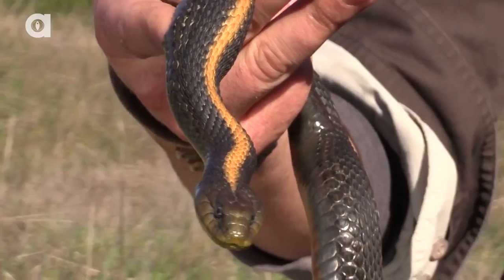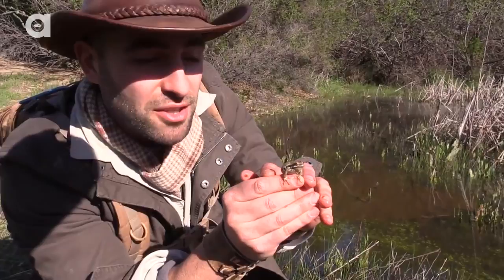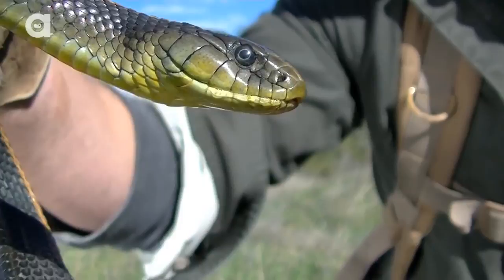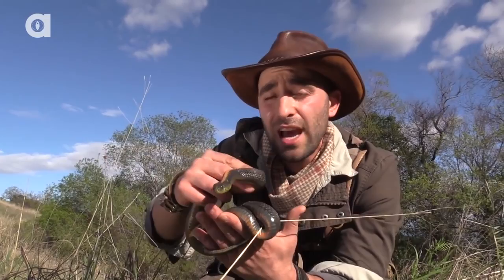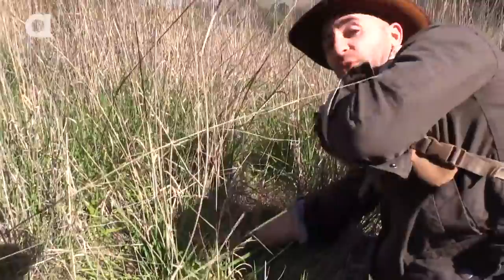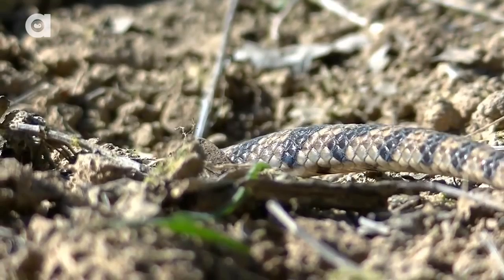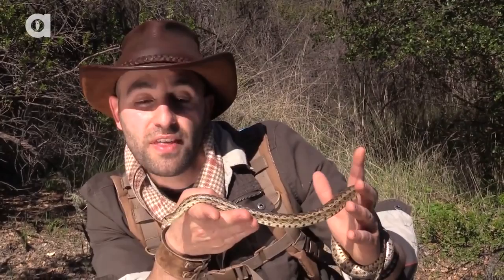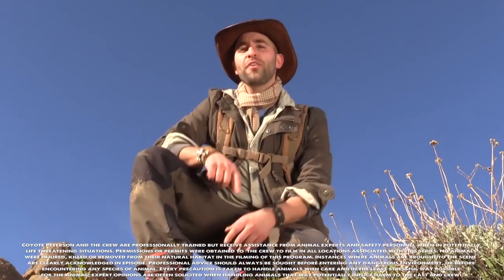Slithery Snakes of the California Grasslands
Coyote Peterson is heading into the grasslands of the Santa Cruz Mountains to seek out some of the resident snake species that live among the rolling hills of this pristine coastal habitat. From beautiful Santa Cruz Garter Snakes to Pacific Gopher Snakes, he manages to get his hands on more than a few of these slithering reptiles...get ready for some epic encounters!